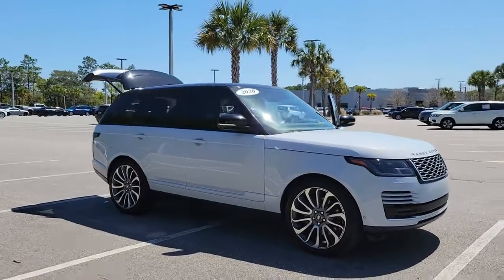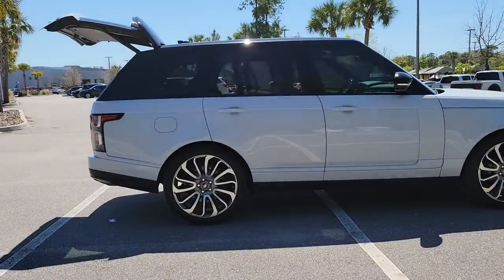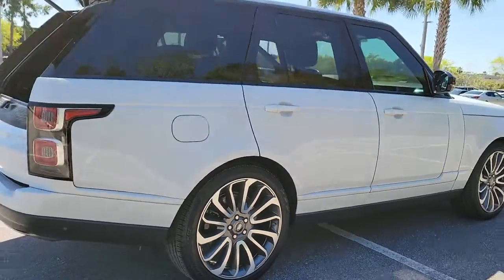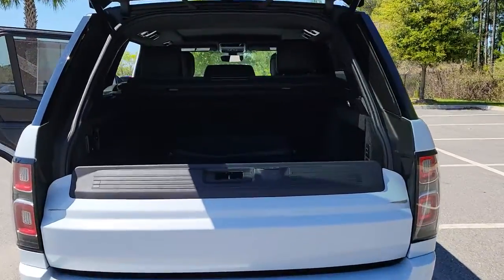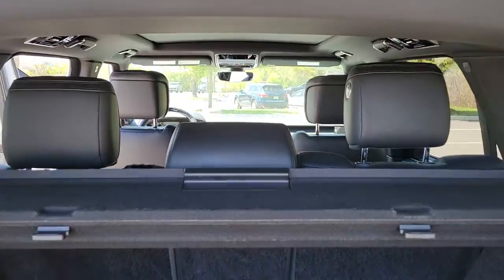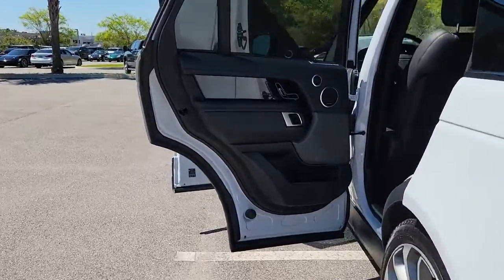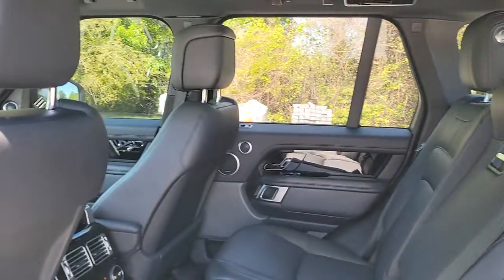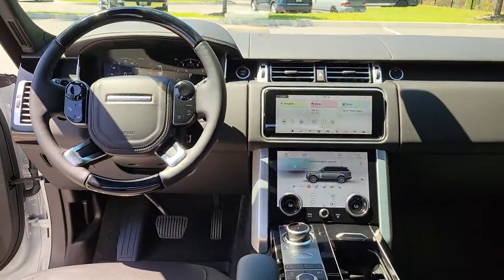2020 Land Rover Range Rover Jacksonville, St Augustine, Fernandina Beach, Gainesville, Palm Valley P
White Used 2020 Land Rover Range Rover

2020 Land Rover Range Rover P525 HSE - Stock#: P5392 - VIN#: SALGS2SE3LA585306

White 2020 Land Rover Range Rover P525 HSE 4WD ZF 8-Speed Automatic 5.0L V8 Ebony/Cirrus/Ebony/Cirrus/Ebony Leather.Land Rover APPROVED CERTIFIED 5yr/Unlimited Mile WARRANTY! Please Inquire about LOW RATE FINANCING and EXTENDED SERVICE CONTRACTS, both AVAILABLE HERE at Fields Jaguar Land Rover Jacksonville! Land Rover Jacksonville carries a Wide Array of Used Cars, plus APPROVED CERTIFIED Jaguar, Land Rover and Range Rover Vehicles. We are Conveniently located on Atlantic Blvd, just moments from the Beaches, Ponte Vedra and Downtown! As a Proud Member of THE FIELDS AUTO GROUP All of our Customers Enjoy Amenities such as Complimentary Car Washes and Service Loaners at any of our Growing Number of Dealerships! All of our Pre-Owned Cars are Safety-Inspected in our Jaguar Land Rover Certified Service Department!